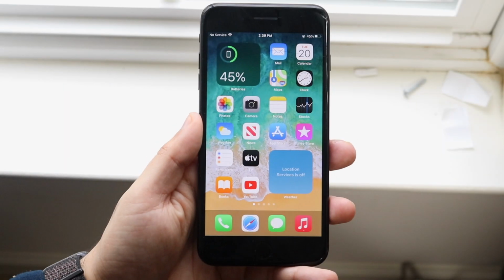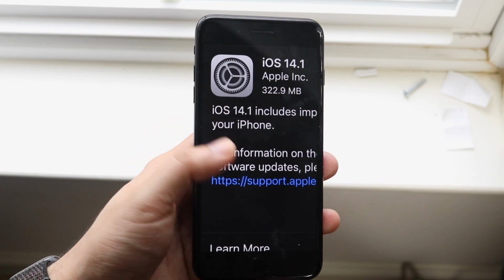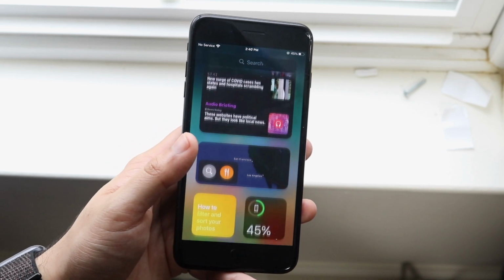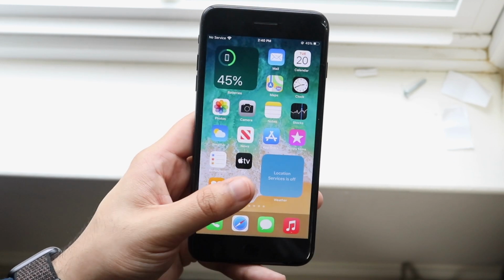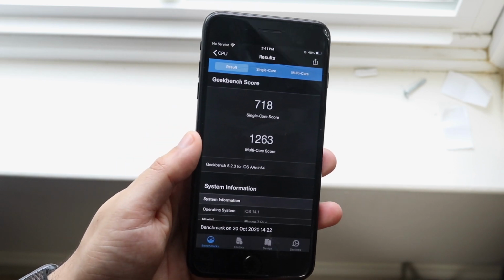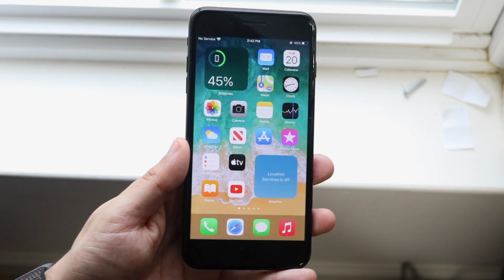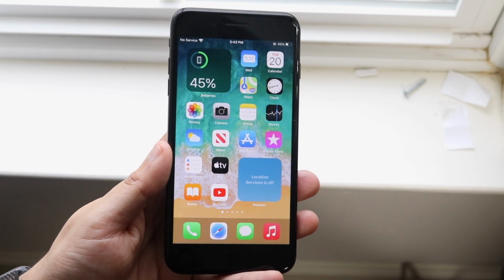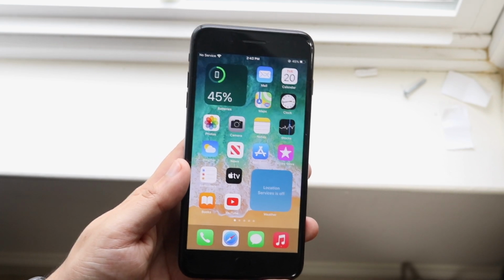iOS 14.1 On iPhone 7 Plus! (Review)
iOS 14.1 just officially came out, so let's see how it holds up on the iPhone 7 Plus!